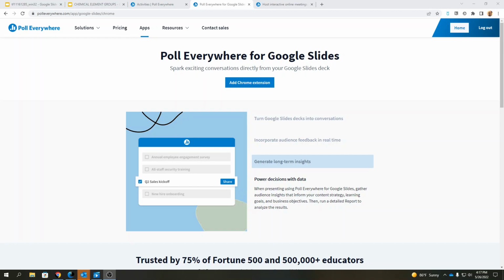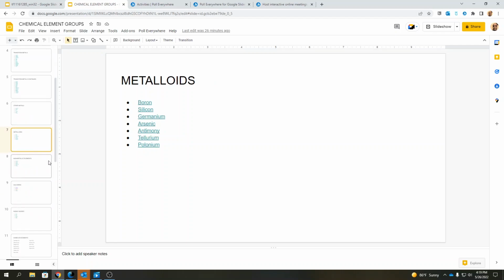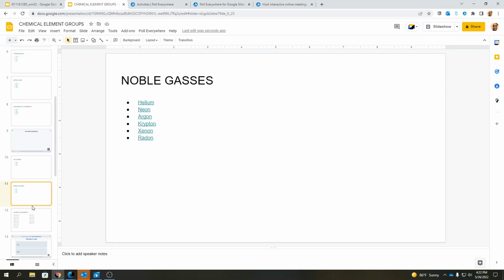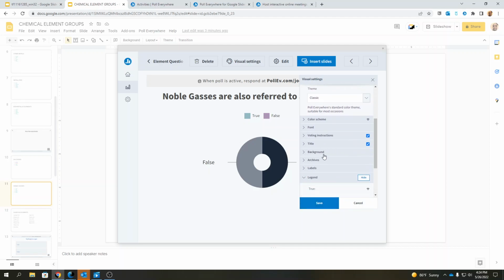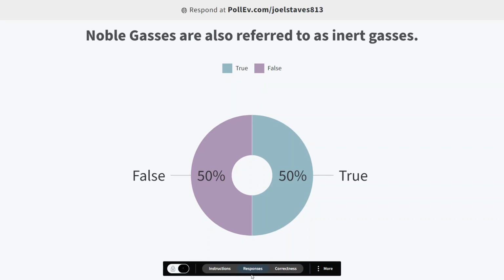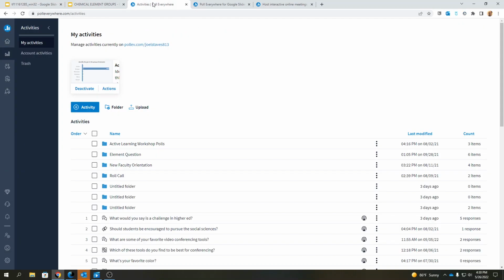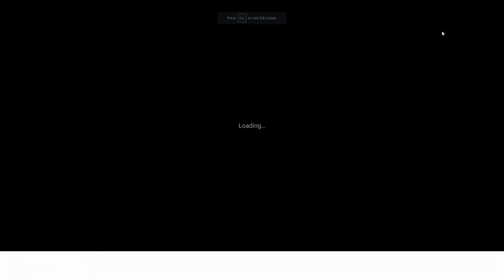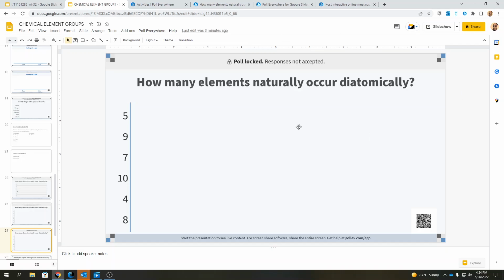Adding Poll Everywhere to Google Slides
**NOTE: This plugin will NOT work if one is in "incognito" mode.**

Embedding into google slides is smoother and more user friendly than embedding into PowerPoint. It is recommended that you use Google Chrome and you will need to be logged in for the addon to operate. Once you've downloaded this add-on, you may begin embedding Poll Everywhere activities right away.